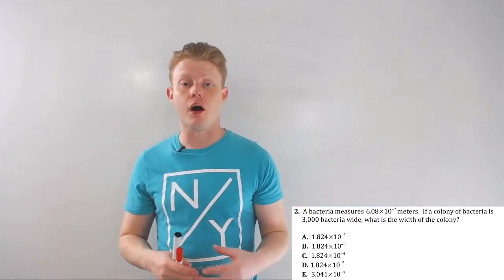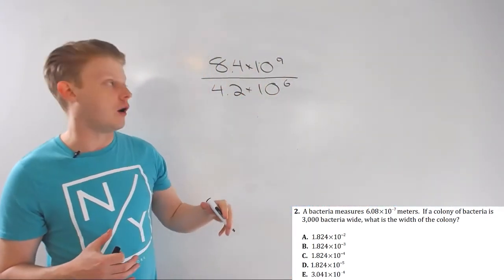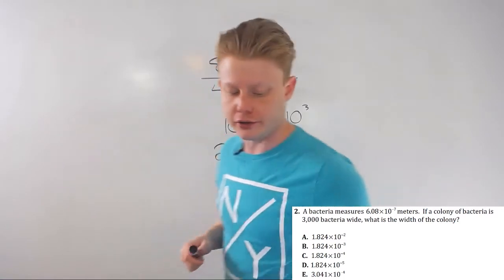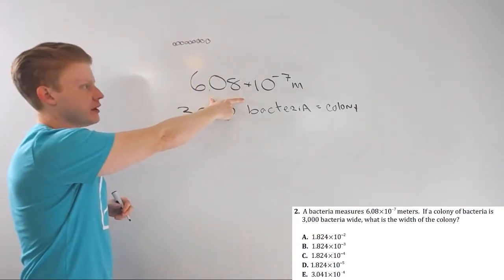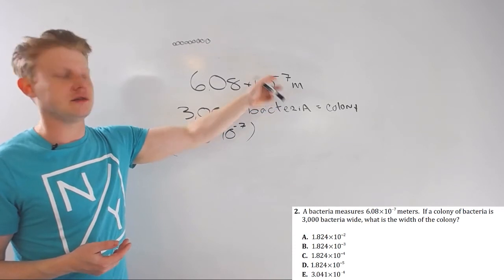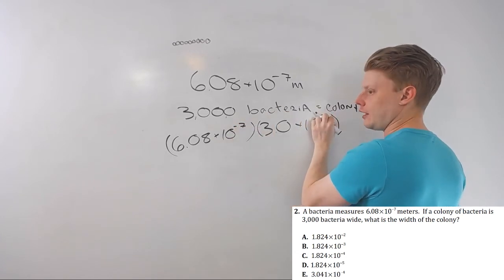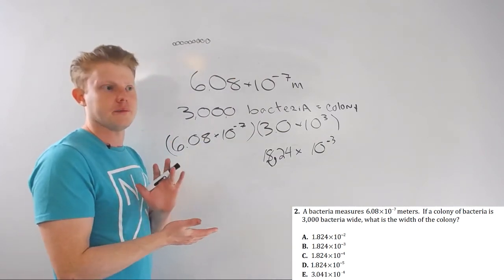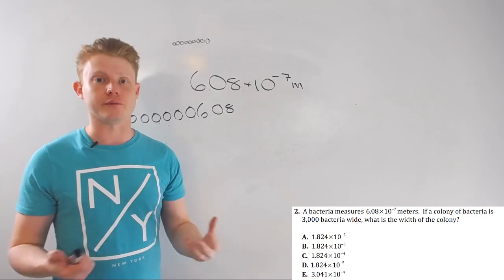ACT Math: How to do Scientific Notation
This video in the ACT Math Review deals with scientific notation.
It's not a very common topic, but it's one that's easily confused.  Scientific notation falls under the "decimal" topic in my book, so review the other kinds of question types (but they're way less confusing than scientific notation).

Scientific notation is a way of expressing very large, or very small numbers simply.  It also, before calculators were common, allowed for easy calculations.

1.  In Scientific notation, you have one integer to the left of the decimal and then decimals (as appropriate).

2.  To make big numbers small, you move the decimal to the left, when you make big numbers small you use positive exponents.  Remember, you're not changing the actual number, just the way it appears.

3.  For small numbers, the opposite happens,  you'll move the decimal to the right and use negative exponents.

Good Luck,

Jacob